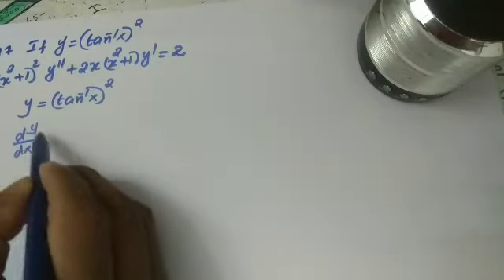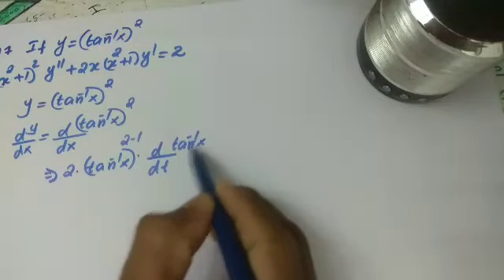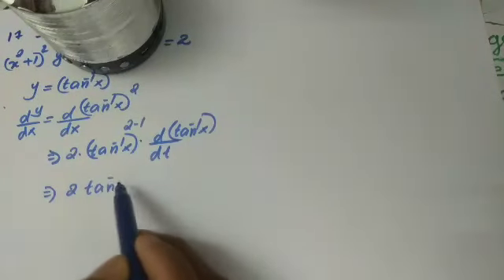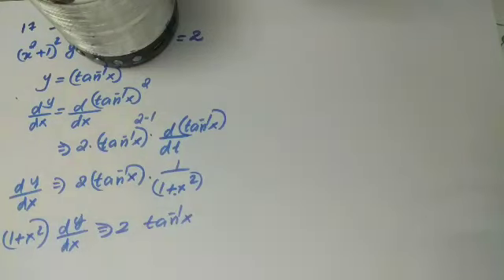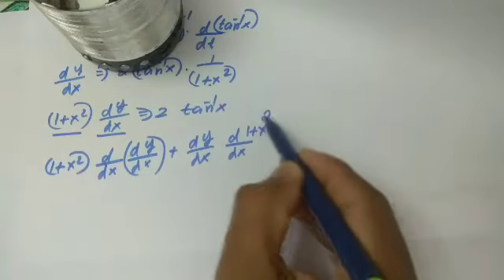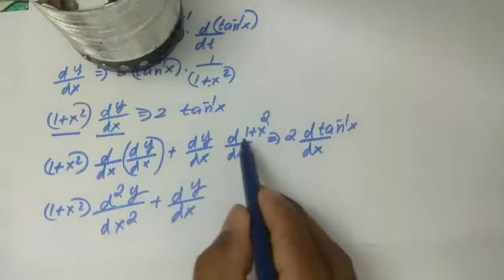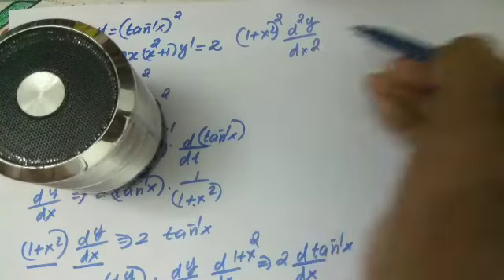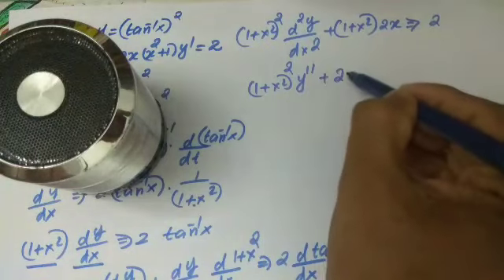Differentiation|Part 5|Class 12 mathematics in Malayalam explanation|NCERT exercise 5.7 Mathematics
Educational video regarding Differentiation.This video is useful for class 12 mathematics examination